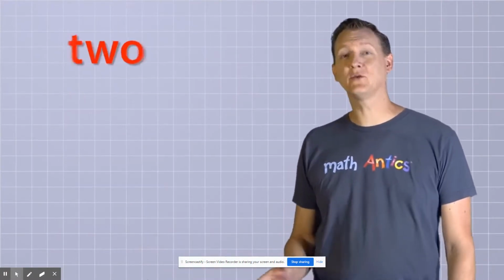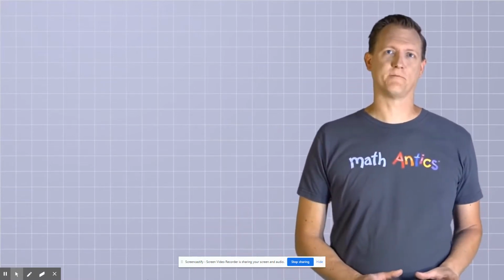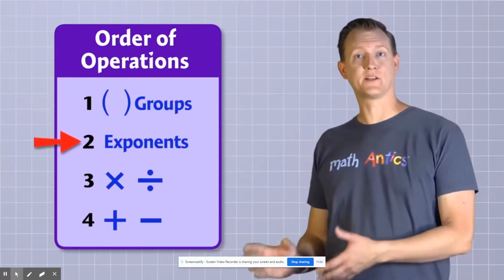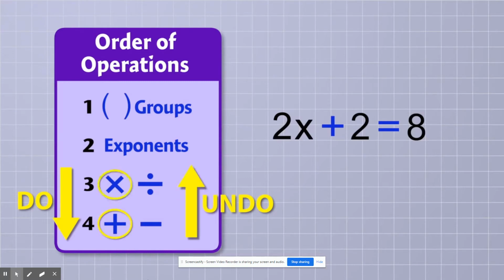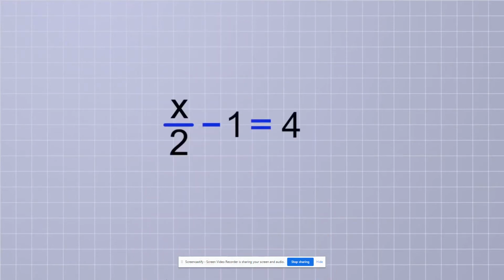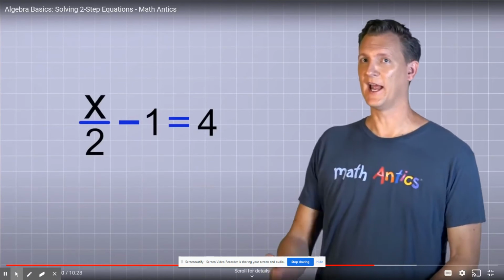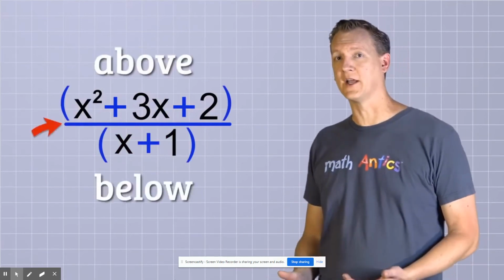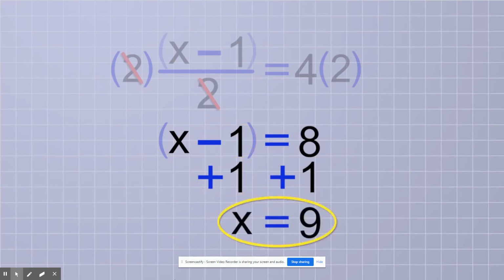Week of 10/5 - 10/9 Day 3 Lesson 5